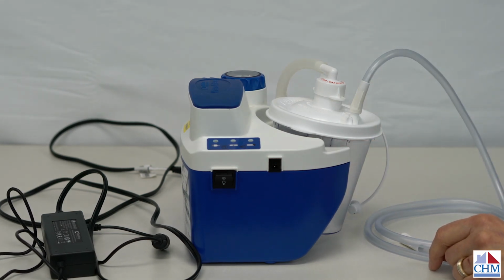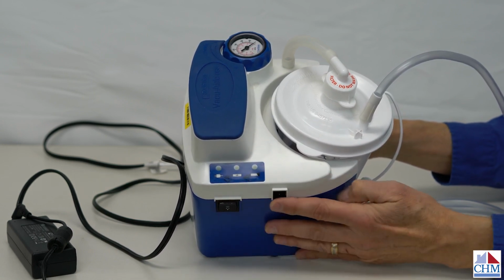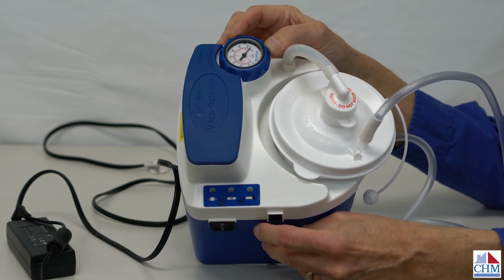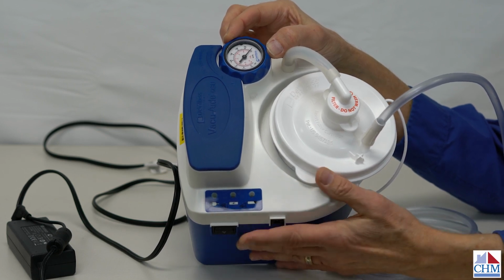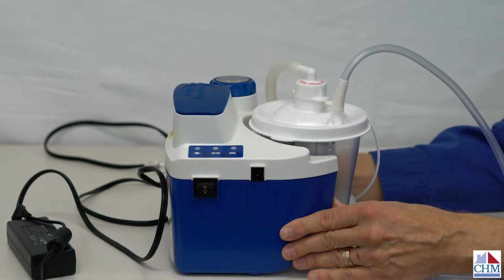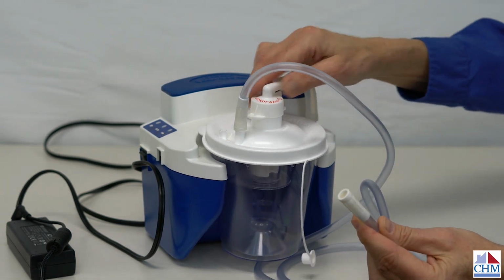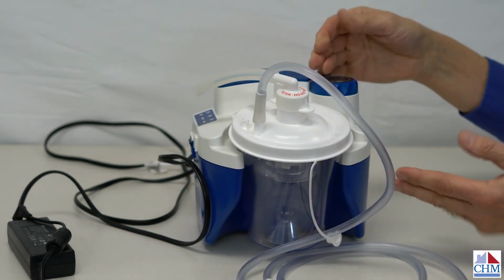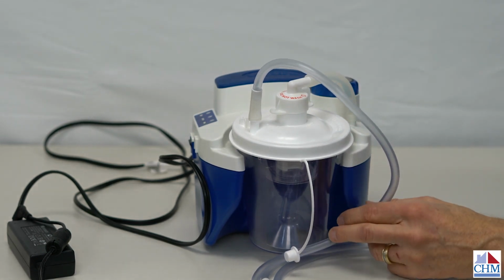CHM Suction Pump for Trac and Oral Suction User Guide - Devilbiss Vacuaide